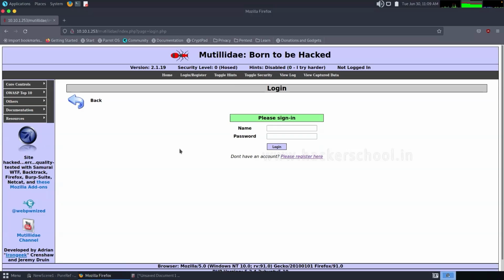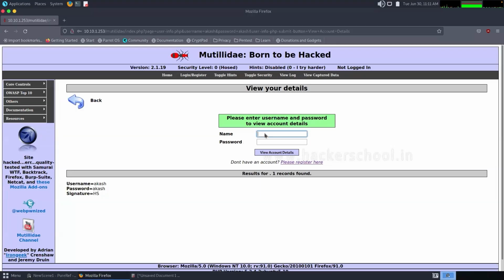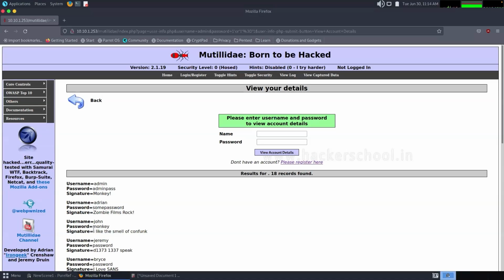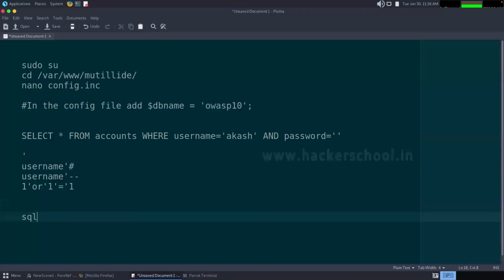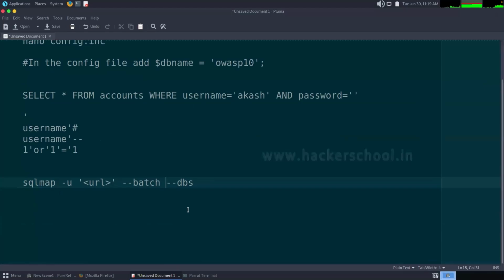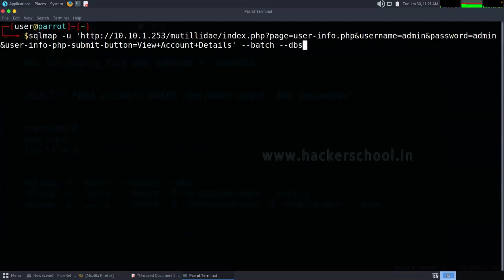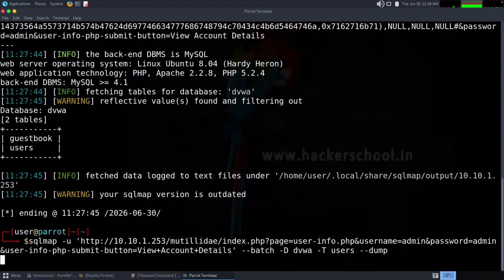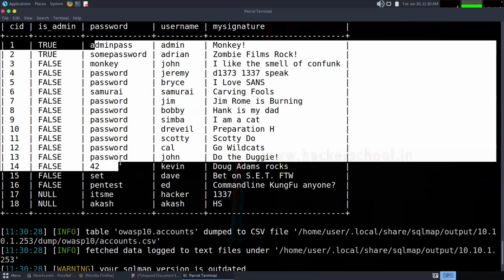SQLMap Advanced Tutorial Automated SQL Injection on Mutillidae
Automating security testing helps ethical hackers identify vulnerabilities faster and more efficiently.

In this video, Hacker School demonstrates an advanced SQLMap tutorial for automated SQL Injection testing on the Mutillidae vulnerable web application lab. Learn how security professionals use automated tools to analyse web application security, understand database vulnerabilities, and perform vulnerability assessments in a controlled environment.

This tutorial is useful for cybersecurity beginners, ethical hacking learners, penetration testers, bug bounty enthusiasts, SOC analysts, and anyone interested in web application security.

Learn cybersecurity with Hacker School through expert-led, hands-on training.